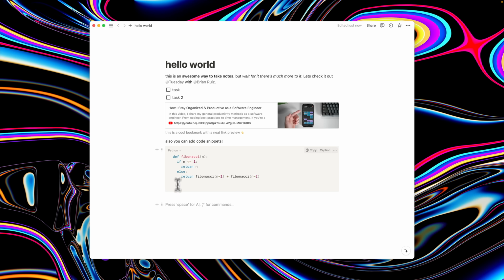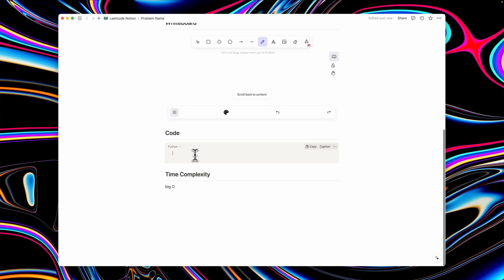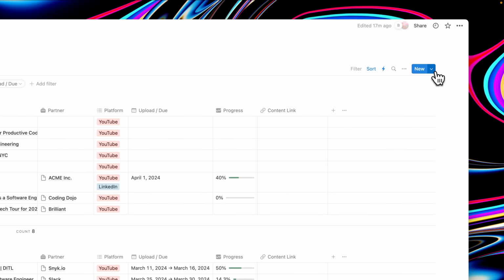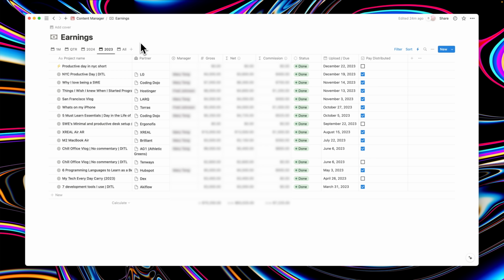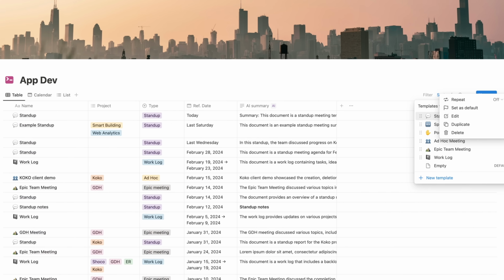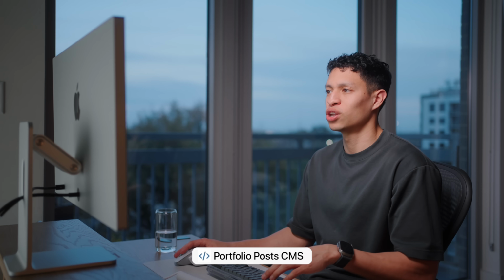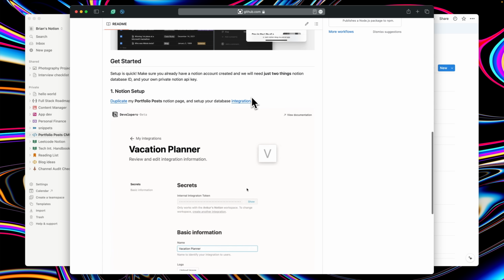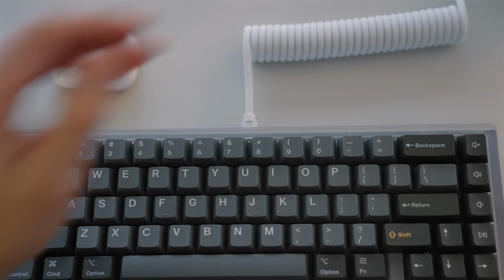My Complete Notion Setup as a CS Student & Creator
Showing you my entire Notion setup of various productivity workflows that I use to organize my life. Including what I used as a Computer Science student, later as a Software Engineer, and now as a Content Creator. Plus more free neat templates I’ll be sharing.

⚡️ If you're already a Notion AI user, you can get started today with Q&A already in your Notion workspace. If you’re interested in trying it out, join the waitlist to get early access

1. Full Stack Dev. Roadmap

Chapters
0:00 Intro
0:23 Desk update
1:40 Notion 101
2:53 Leetcode Notion
3:39 Content Manager
7:22 App Development Notes
9:06 Q&A (Notion AI)
9:36 Full-Stack Roadmap
10:25 Portfolio Posts CMS
11:43 Personal Finance
12:28 Snippets
12:48 Reading List
13:08 Notion Calendar